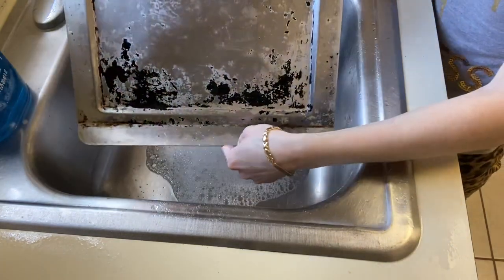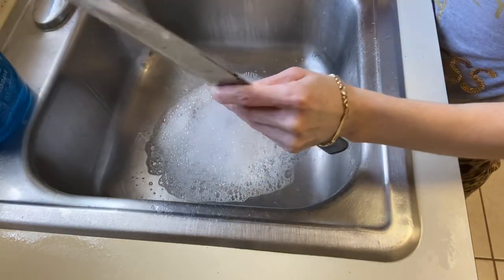ASMR!! Cleaning Vlog!! 🧽🧼🦠Deep Scrubbing The Toaster Sheet Pan!!!